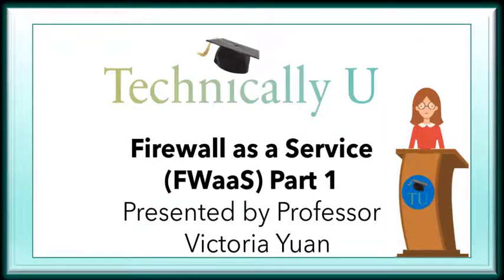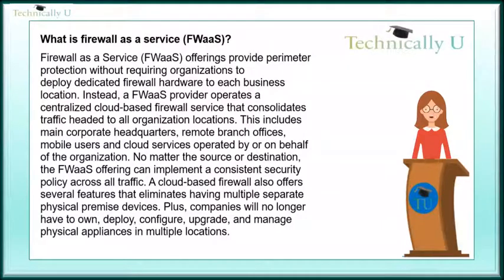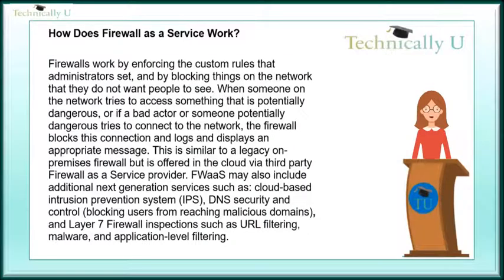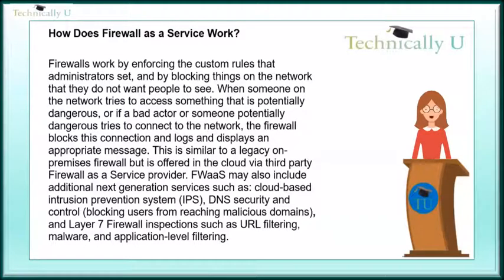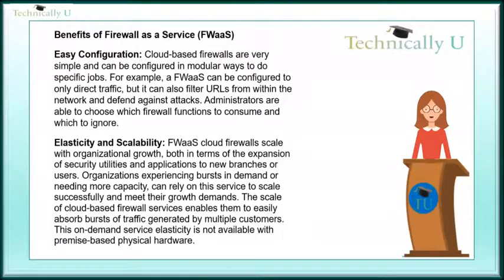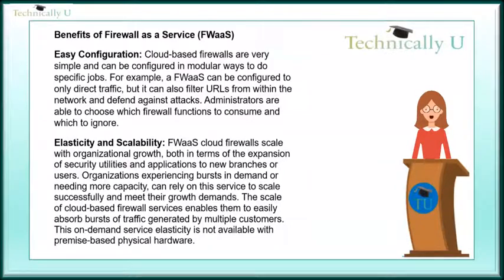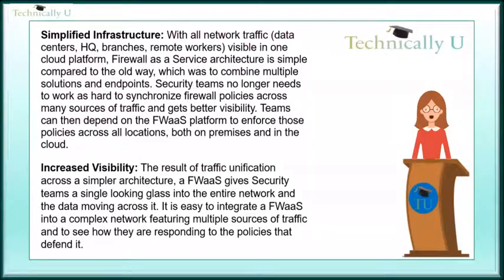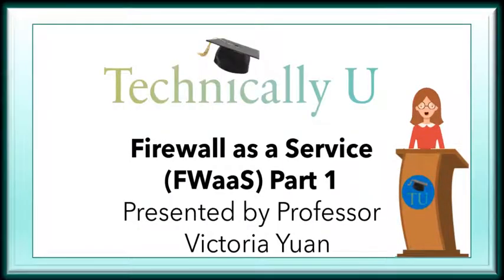What is Firewall As A Service (FwaaS)? Part 1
🔐 Firewall as a Service (FWaaS) Explained – Part of the SASE Series

As organizations adopt cloud, hybrid, and remote work strategies, traditional on-premises firewalls are no longer enough. That’s where Firewall as a Service (FWaaS) comes in—a key component of the Secure Access Service Edge (SASE) framework.

In this video, Part 1 of our SASE Series, we break down what FWaaS is, how it works, and why it’s critical for modern cybersecurity. Whether you run a corporate headquarters, branch offices, remote employees, or cloud workloads, FWaaS provides scalable, cloud-delivered firewall protection without the complexity of managing physical appliances at every site.

✔ What is Firewall as a Service (FWaaS)? – A cloud-based firewall delivered by a provider instead of physical on-prem appliances
✔ How FWaaS Works – Consolidating traffic from HQ, remote offices, mobile users, and cloud services into a centralized firewall
✔ Benefits of FWaaS:

Consistent Security Policies across all users and devices

Scalability – no need for hardware at each business location

Cost Efficiency – eliminate the expense of purchasing, configuring, and upgrading multiple appliances

Cloud-Native Protection – designed for distributed and hybrid environments
✔ FWaaS Features:

Intrusion prevention

Threat detection and filtering

Application awareness and control

Advanced malware protection

Policy enforcement across the enterprise
✔ FWaaS as Part of SASE – how it integrates with ZTNA, CASB, SWG, and other SASE components for a unified security model

⚡ Why FWaaS Matters in Modern Security

Work-from-anywhere environments demand centralized but flexible security

Traditional perimeter firewalls can’t keep up with hybrid cloud and mobile-first demands

FWaaS eliminates hardware management while delivering cloud-level scale and agility

Provides consistent visibility, logging, and threat intelligence across all users and applications

🌍 Who Uses Firewall as a Service?

Enterprises – unifying security across global branches and remote employees

SMBs – gaining enterprise-grade security without heavy infrastructure investments

Cloud-First Companies – securing SaaS applications, IaaS workloads, and hybrid environments

Remote Workforces – extending firewall protection to home offices and mobile users

As cyberattacks grow more sophisticated, businesses need cloud-delivered security that scales. FWaaS is a foundational part of that solution—simplifying firewall management, cutting costs, and protecting users wherever they connect.

💬 Do you think cloud-delivered firewalls will eventually replace all on-prem firewall appliances, or will hybrid approaches remain the standard? Share your perspective in the comments!

Your support means the world to us! Every subscriber motivates our team to keep producing more educational videos on SASE, cybersecurity, networking, and cloud security.